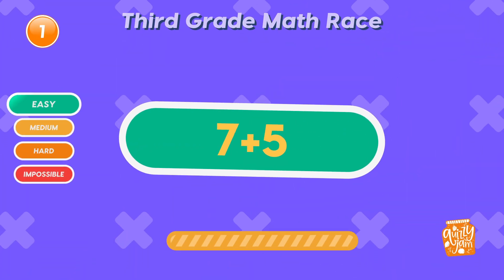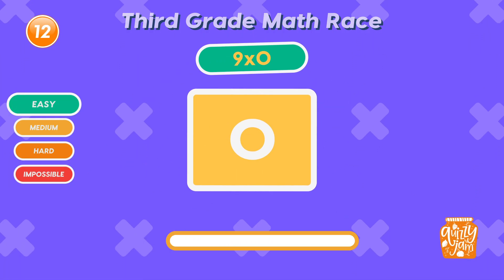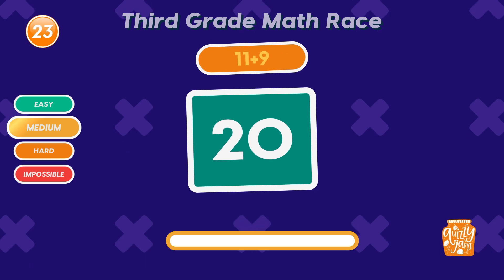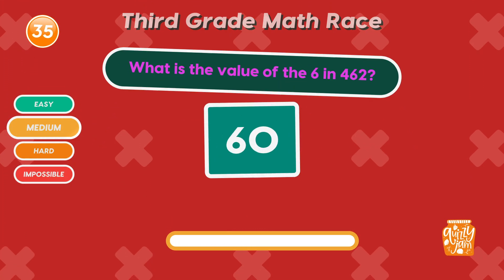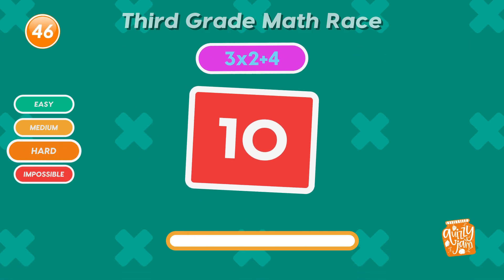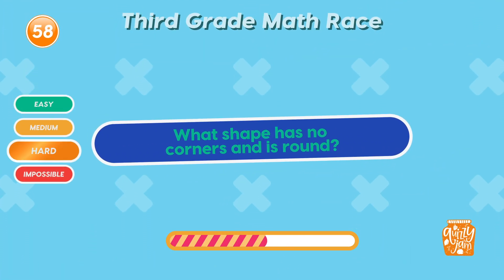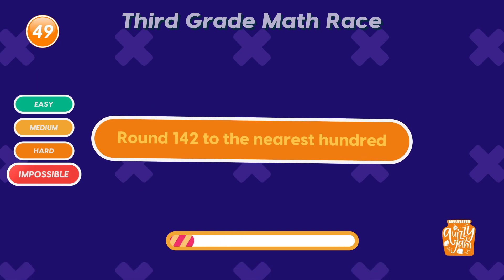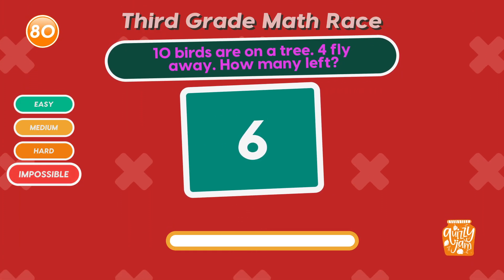Multiplication Table Quiz for Grade 3 | Math Quiz for Grade 3 | Can You Finish?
🎯 Are you ready to challenge your math knowledge with times tables quiz! Welcome to the "Multiplication Table Quiz for Grade 3 | Math Quiz for Grade 3 | Can You Finish?" 🧠💡

Ready to put your multiplication skills to the test with multiplication table quiz, and even test your brain with some cool maths trivia? In this fast-paced math quiz, you’ll face a series of multiplication questions designed to sharpen your math abilities and boost your times tables knowledge with multiplication table in english. Whether you're just starting out or you're aiming to become a multiplication master, this quiz will help you level up your skills!

🔥 Challenge yourself with timed multiplication questions, and see how many you can get right. Perfect for students, educators, or anyone looking to improve their math fluency and problem-solving abilities. Challenge your friends, family, and classmates to beat your score! The more you play, the faster you’ll get!

💥 Video Chapters
00:00 - Intro
00:16 - Easy Questions
04:03 - Medium Questions
07:45 - Hard Questions
11:30 - Impossible Questions

👉 Don't forget to:
- Like 👍 if you challenge lover!
- Share the video with friends and family!